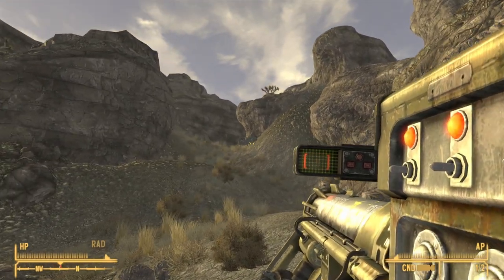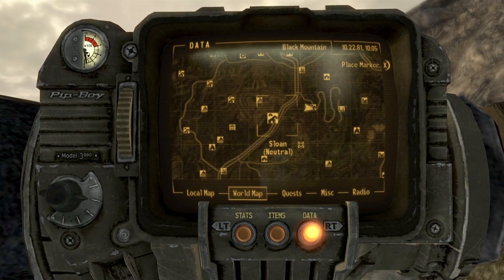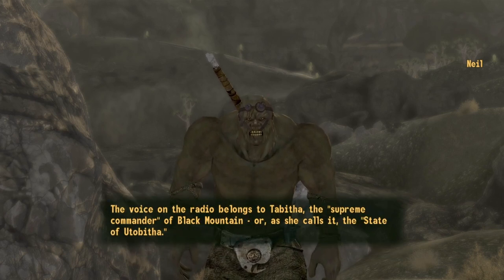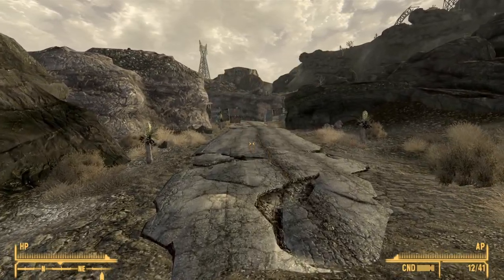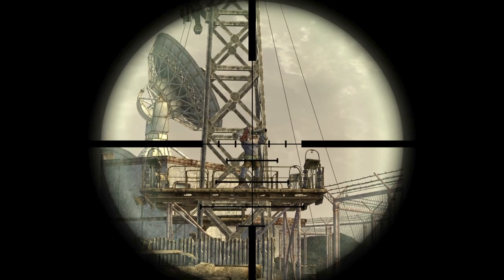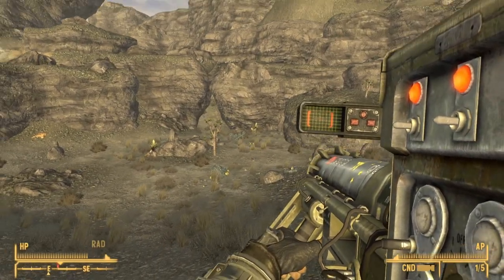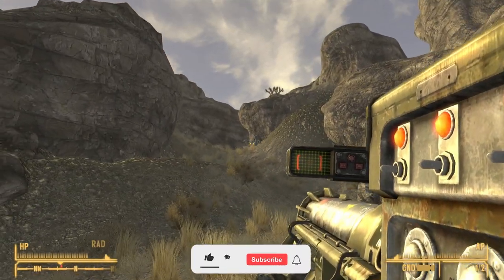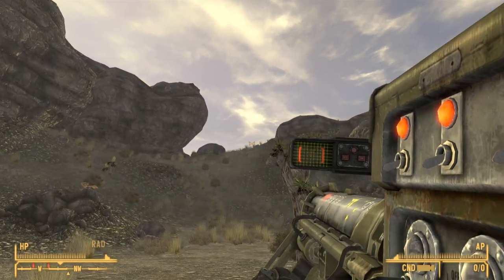Fallout New Vegas: Annabelle Unique Weapon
In Fallout New Vegas, Annabelle is found on a Super Mutant in Black Mountain. It is a unique missile launcher that has a built in guidance system to help improve accuracy.

Chapters:
0:00 What is Annabelle?
0:10 How to find Annabelle?
0:51 What are Annabelle's stats?
1:44 What are Annabelle's attributes?